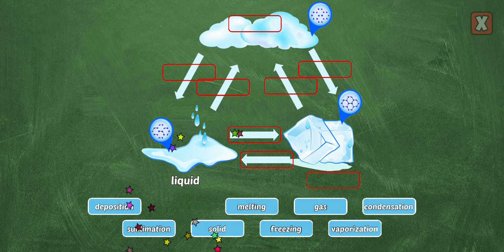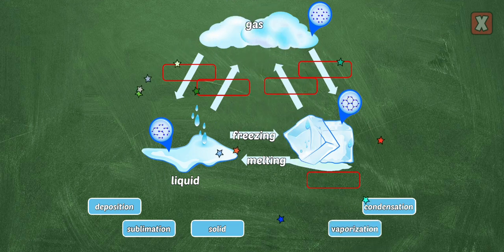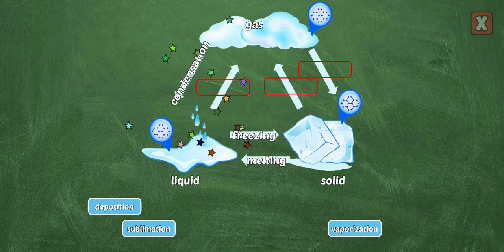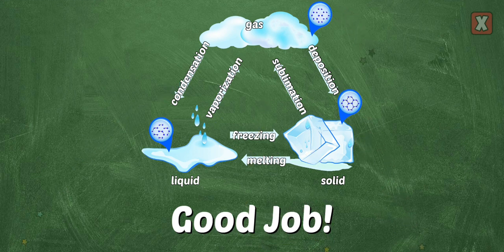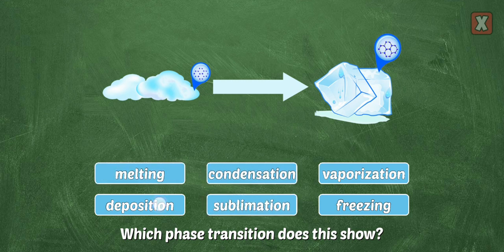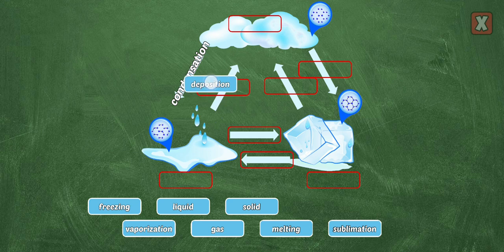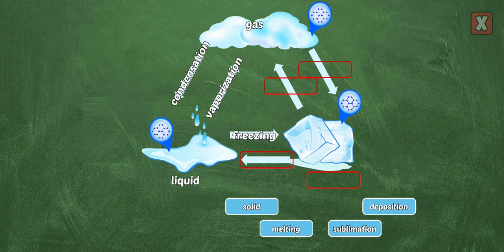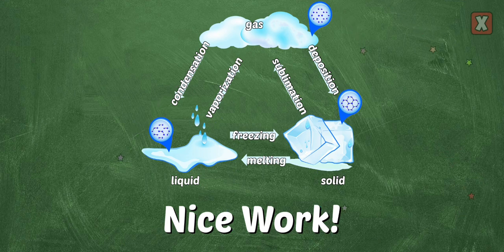State Of Matters (Science Learning) 2nd Grade Education For Kids